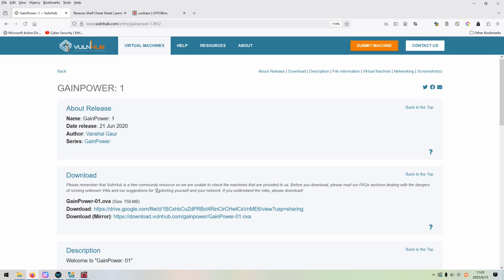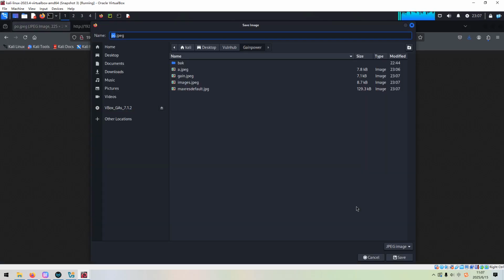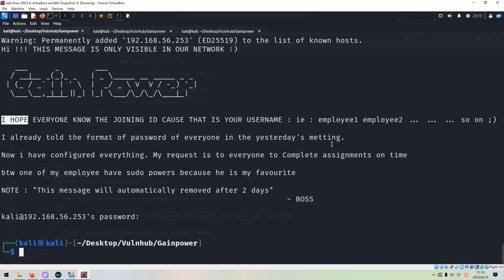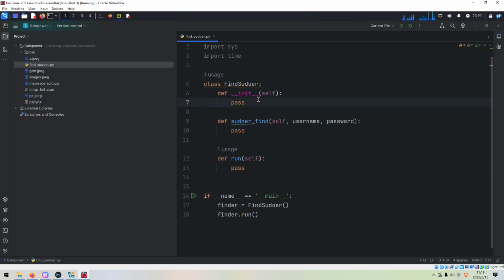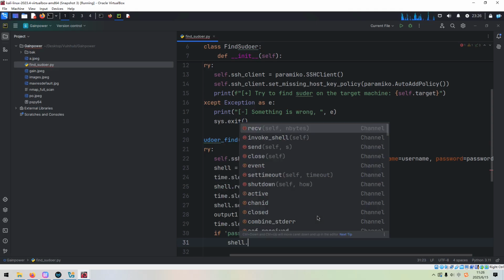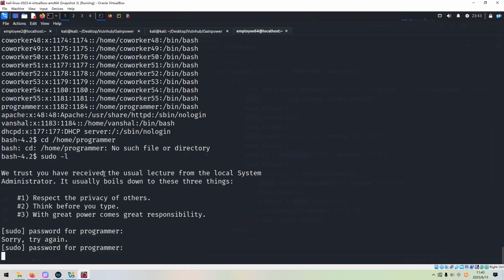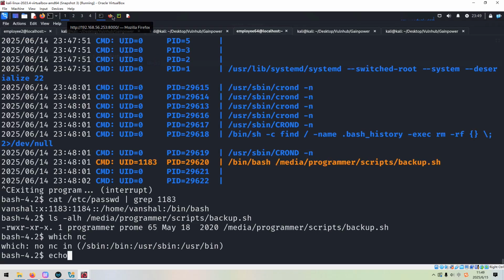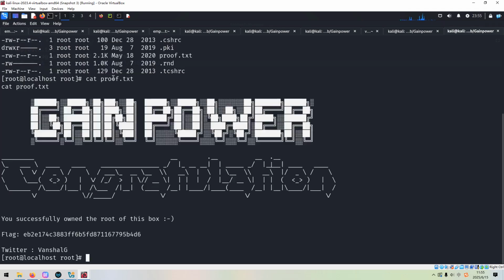GainPower 1 VulnHub Walkthrough | Python with Paramiko, pspy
Dive into this GainPower 1 VulnHub Walkthrough, a beginner-to-intermediate level boot2root CTF machine!
In this video, I demonstrate step-by-step exploitation using SSH enumeration, Paramiko automation, and privilege escalation via pspy64 and unshare.

✅ Key Techniques Covered:

    SSH login using banner-based username/password pattern

    Python automation with Paramiko to find users with sudo access

    Lateral movement using unshare to switch users

    Privilege escalation by hijacking a cron-executed shell script

    SSH key authentication setup for persistence

    Cracking secret.zip using John the Ripper to retrieve root credentials

📂 Machine: GainPower 1 on VulnHub
🛠️ Tools used: paramiko, pspy64, John the Ripper, unshare, scp, ssh-keygen